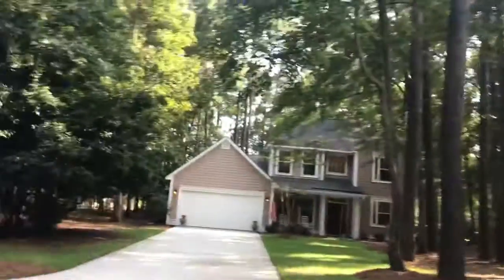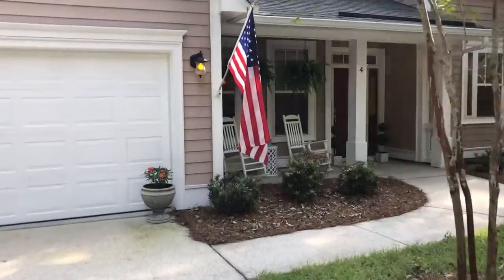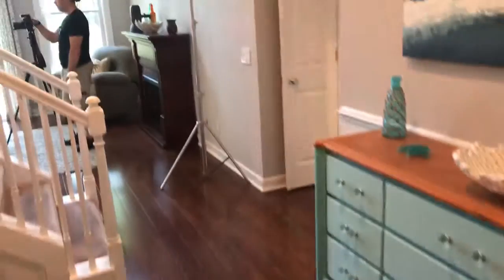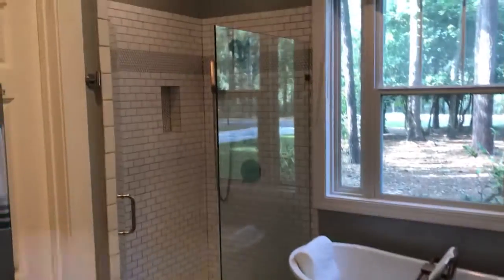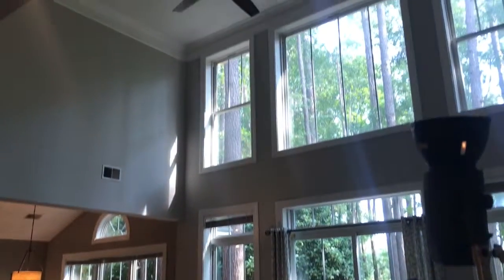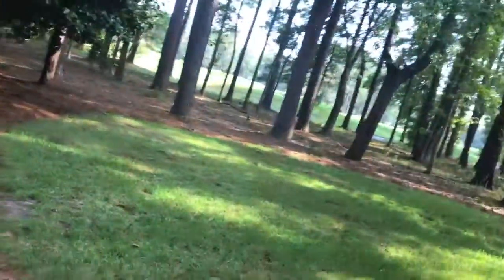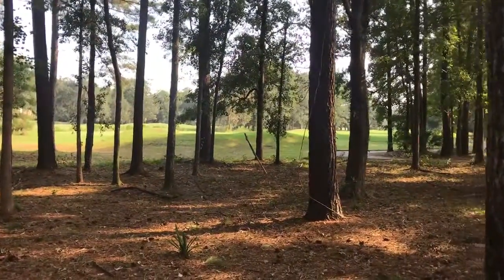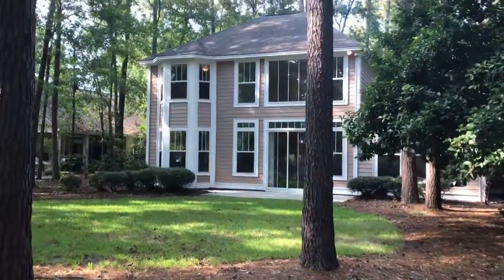Sneak Peek Video Tour - 4 Sea Island Dr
Take a Sneak Peek Video Tour of 4 Sea Island Dr in the Island West community of Bluffton.